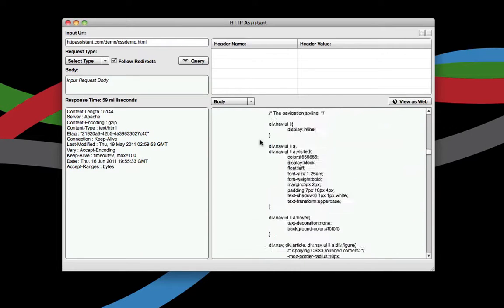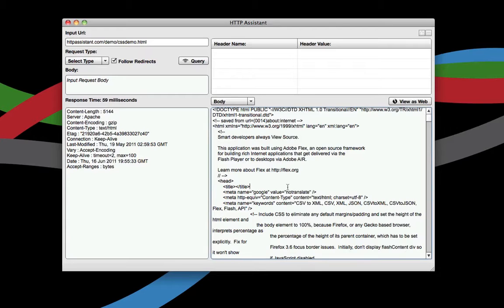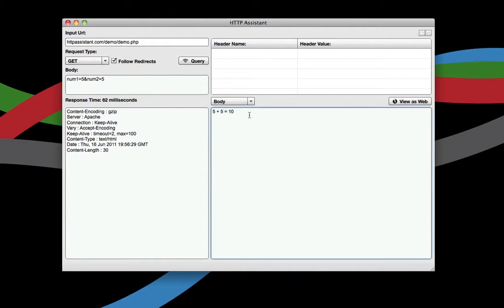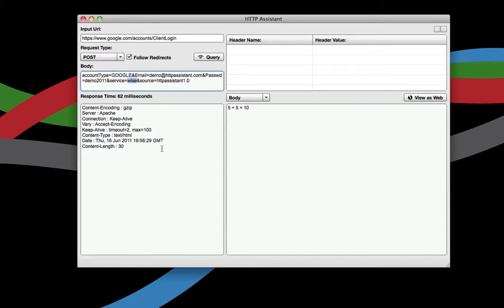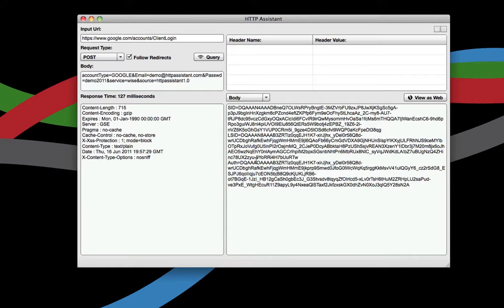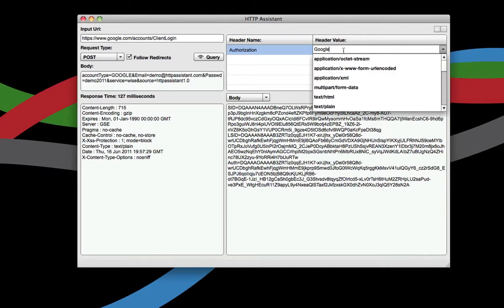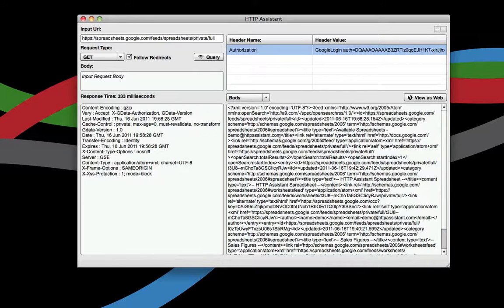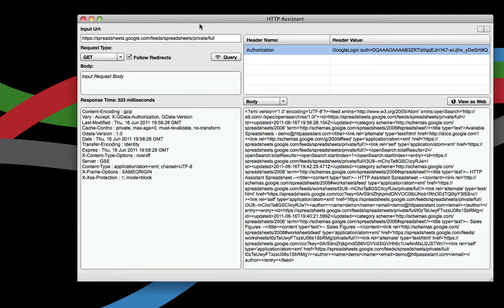HTTP Assistant Overview then how-to Google ClientLogin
A quick overview in the beginning but if you really want to see the power of HTTP Assistant then skip to the end and see how to query Google's ClientLogin to get auth tokens and make a request to the spreadsheet's api all from within HTTP Assistant.